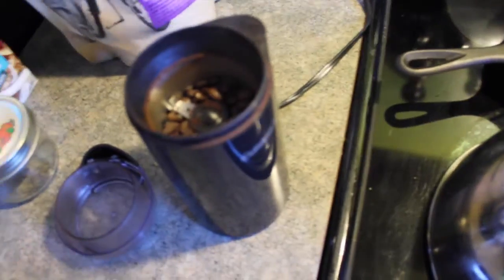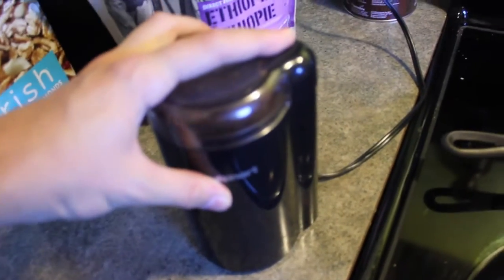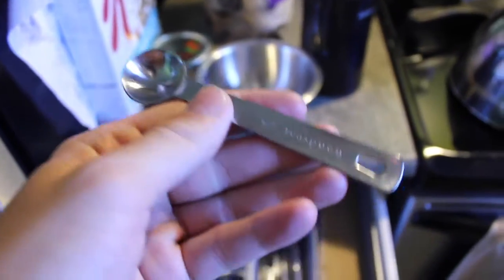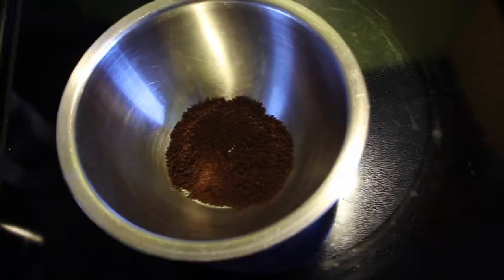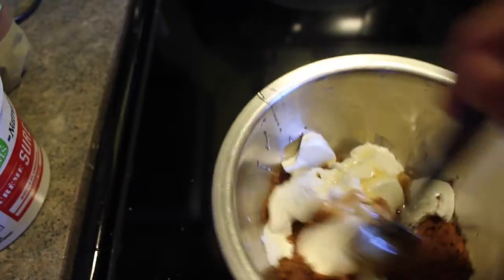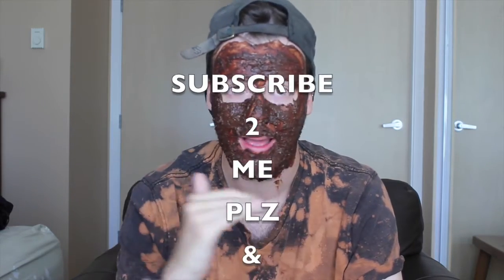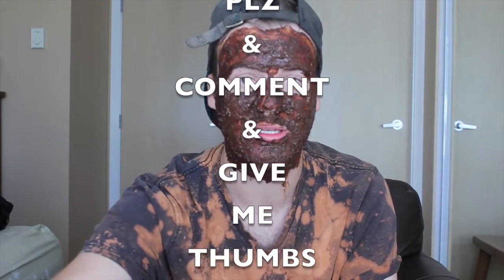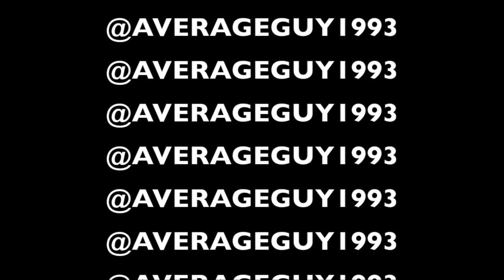Average Guy Does DIY Coffee Face Mask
Welcome back to another episode of Average Guy Does DIY! In this video, I attempt to a coffee face mask! It wasn't that much of a fail!! Woohoo!!

Ingredients:
2 tablespoons of ground coffee.
2 tablespoons of cocoa powder
3 tablespoons of yoghurt or sour cream.
1 tablespoon of honey.

I RATED THIS DIY: (10 being the best possible score!)
-Doability: 10/10
-Enjoyment: 8/10
-Affordability: 9.8/10

Please make sure to watch in 720p.
Let me know what I should do next!